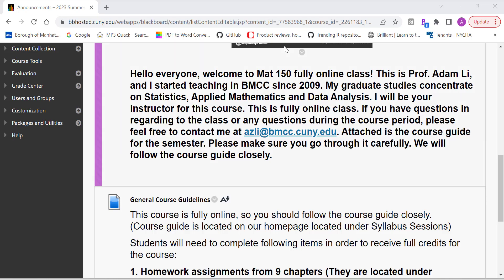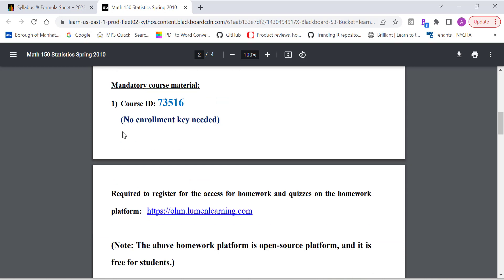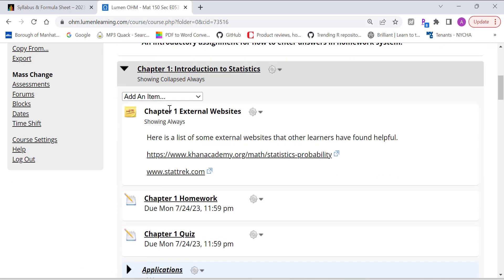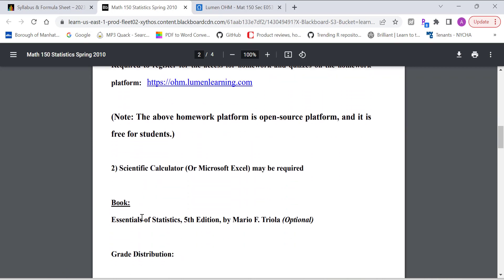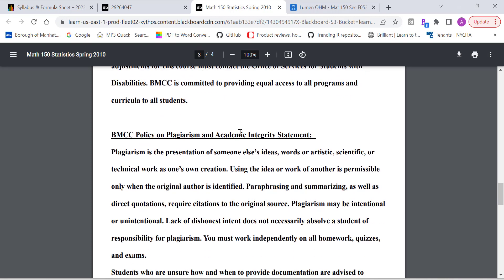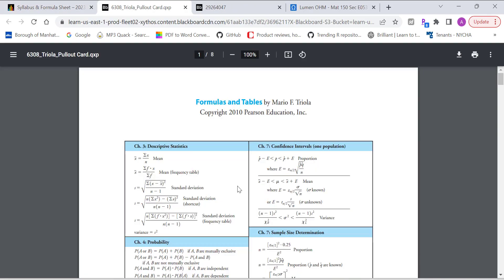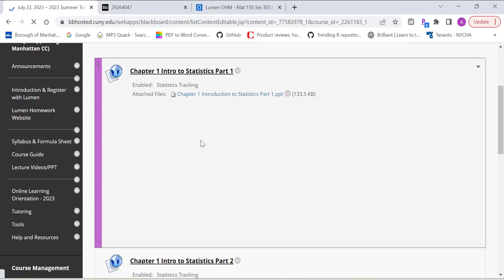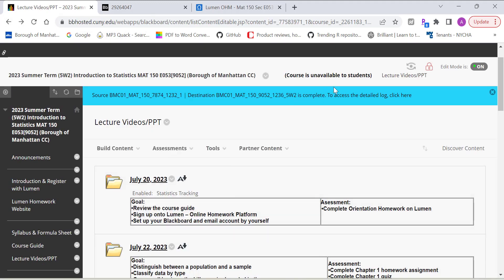Intro to Blackboard Course for Summer II 2023 Mat 150 Course